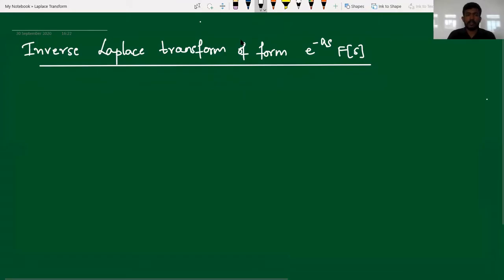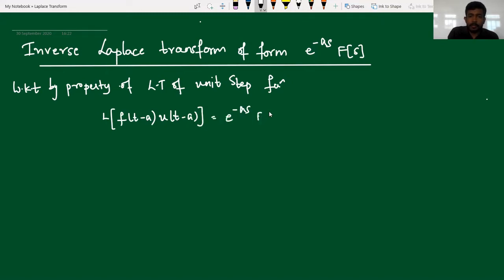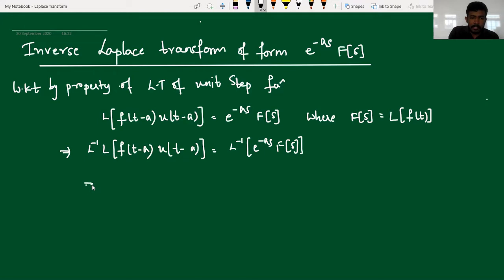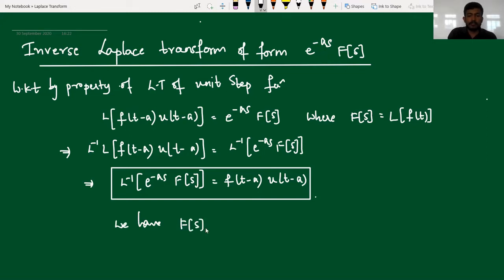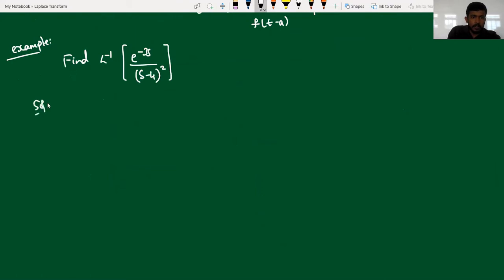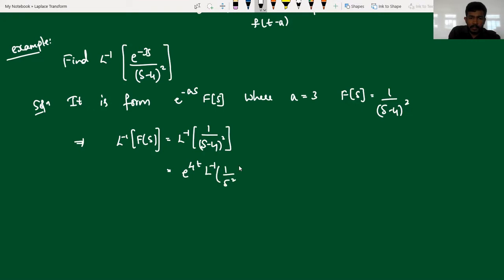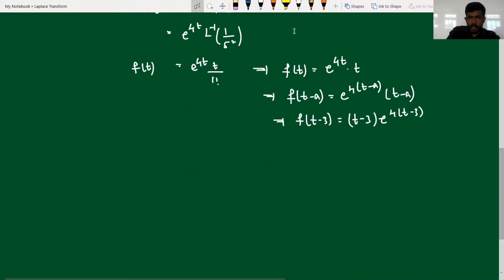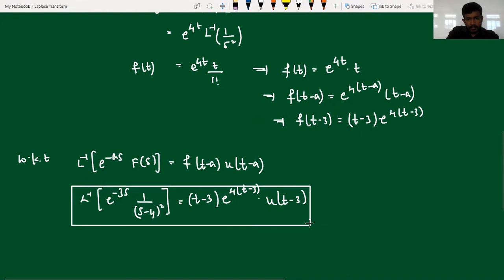Inverse Laplace transform by unit step function.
how to find Inverse Laplace transform by unit step function.